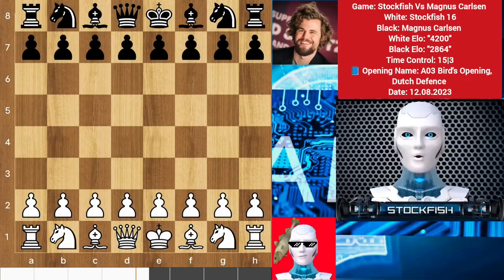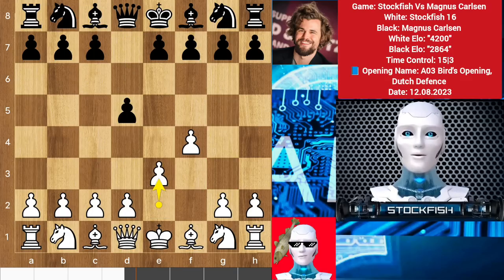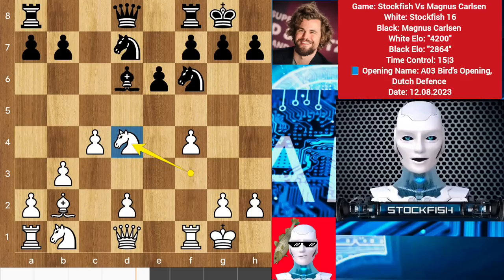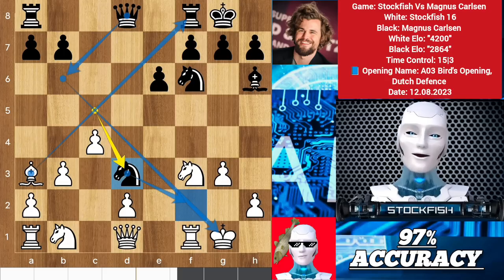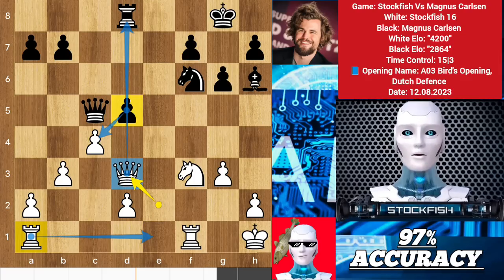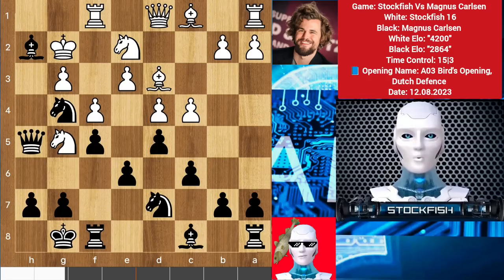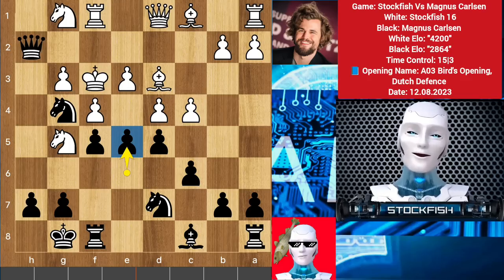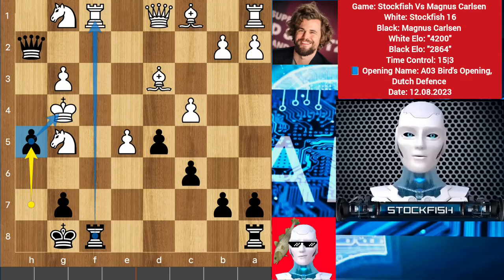Stockfish Played An INCREDIBLE CHESS Match with Magnus Carlsen | Stockfish Vs Magnus Carlsen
[Brilliant Games of Stockfish and AlphaZero]

PGN-

1. f4 d5 2. e3 c5 3. b3 Nf6 4. Bb5+ Bd7 5. Bxd7+ Nbxd7 6. Nf3 e6 7. O-O Bd6 8.
Bb2 O-O 9. c4 d4 10. exd4 Bxf4 11. g3 Bh6 12. dxc5 Nxc5 13. Ba3 Nd3 14. Bxf8
Qxf8 15. Kh1 Qc5 16. Qe2 Rd8 17. Nc3 g6 18. Nd5 Ng4 19. Qxd3 Bg7 20. h3 Bxa1 21.
hxg4 exd5 22. Rxa1 Qc8 23. Kg2 dxc4 24. Qxc4 b6 25. g5 Qa8 26. Kf2 Qb7 27. Rc1
Qe7 28. Qf4 Qe6 29. Ne5 Qd5 30. d3 Qd4+ 31. Qxd4 Rxd4 32. Rc8+ Kg7 33. Ke3 Rd6
34. d4 f6 35. Rc7+ Kg8 36. Rc8+ Kg7 37. Rc7+ Kg8 38. gxf6 Rxf6 39. d5 a6 40. Rc6
Rf5 41. Kd4 Rf2 42. d6 Rd2+ 43. Ke3 Rd1 44. d7 Rxd7 45. Nxd7
{Stockfish 15.1 : d=29} 45... b5 46. Rxa6 g5 47. Kf3 h5 48. Rg6+ Kf7 49. Rxg5
Ke6 50. Rxb5 Kxd7 51. Rxh5 Kc6 52. a4 Kb7 53. Kf4 Kc7 54. Rb5 Kc6 55. Ke3 Kc7
56. a5 Kc6 57. Rb6+ Kc5 58. Rb7 Kd5 59. a6 Kc6 60. Kf4 Kc5 61. a7 Kd4 62. a8=Q
Kc3 63. Kf3 {+- (36.83) Stockfish 15.1 :} 63... Kb2 64. Ke3 Kb1 65. Qa3 Kc2 66.
Rc7+ Kb1 67. Rc1# {Mate in 4} *

2) Follow The Rule number 1 😉